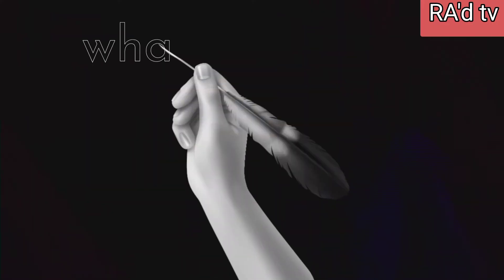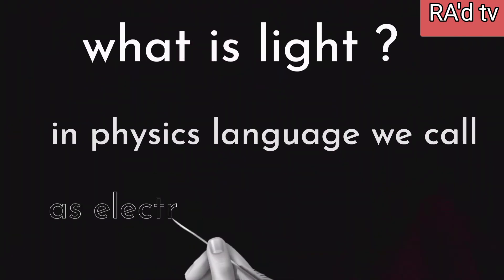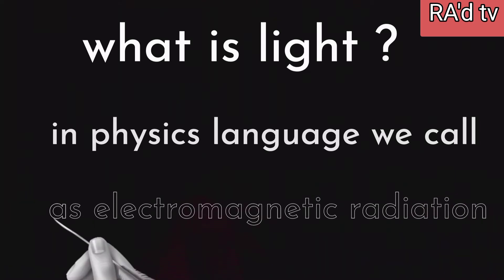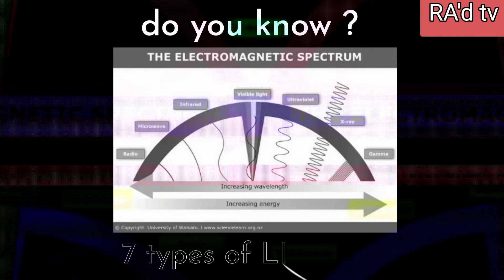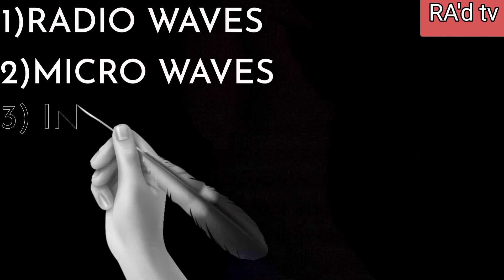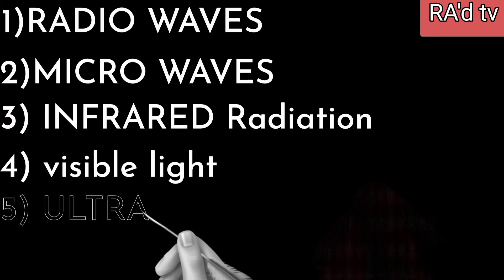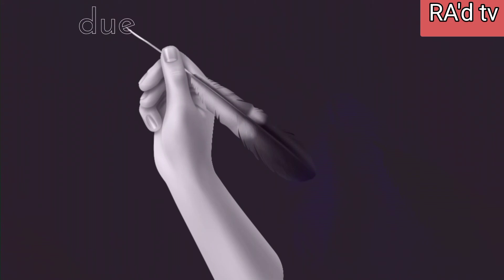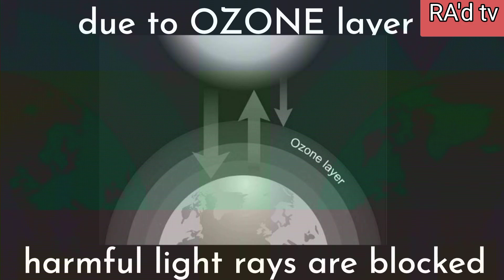what is light ? |RA'd tv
in these vedio you will learn about the basis of light

what is electromagnetic radiation
what is radiation
how many types of radiation

RA'D TV